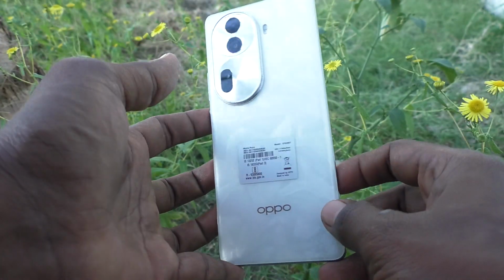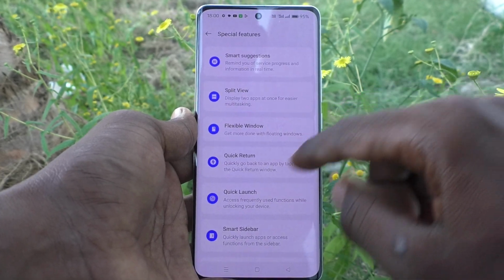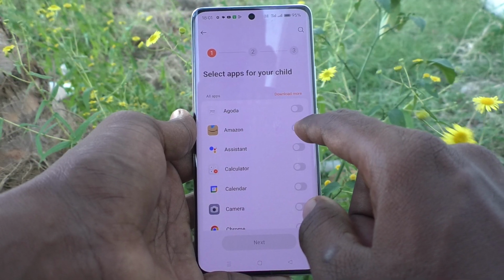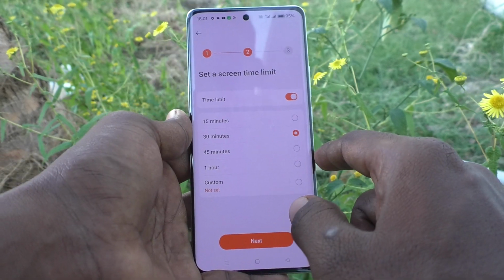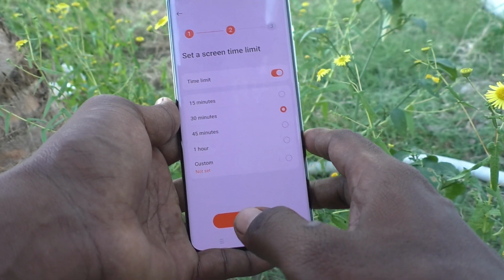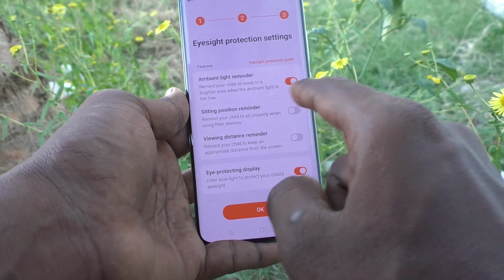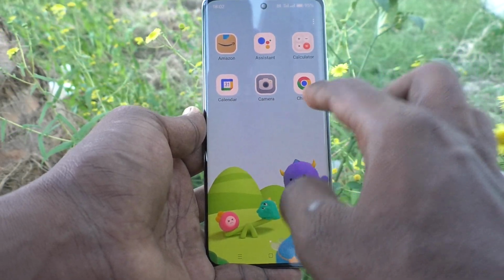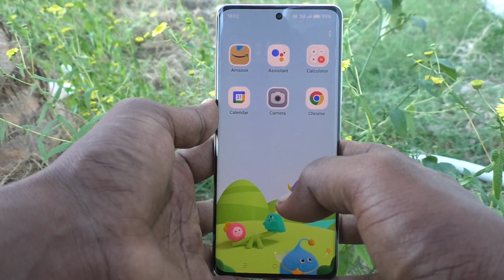How to enable kids mode in Oppo Reno 11 Pro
Oppo Reno 11 Pro 5G kids mode enable settings: Learn here how to enable kids mode in Oppo Reno 11 Pro smartphone.

Oppo Reno 11 Pro 5G Features:
12 GB RAM, 256 GB inbuilt
4600 mAh Battery with 80W Fast Charging
6.7 inches, 1080 x 2412 px, 120 Hz Display with Punch Hole
50 MP + 32 MP + 8 MP Triple Rear & 32 MP Front Camera
Android v14

Oppo Reno 11 Pro Full Specifications:
GENERAL
DESIGN
DISPLAY
MEMORY
CONNECTIVITY
GPRS Yes
EDGE Yes
3G Yes
4G Yes
5G Yes
5G Bands NR: n1/n3/n5/n7/n8/n20/n28/n38/n40/n41/n66/n77/n78
EXTRA
3.5mm Headphone Jack No
NFC Yes
CAMERA
32 MP 47mm, 1/2.74", 0.8µm, PDAF, 2x optical zoom f/2 (Telephoto)
8 MP 16mm, 112˚, 1/4.0", 1.12µm f/2.2 (Ultra Wide) with autofocus
TECHNICAL
Java No
Browser Yes
MULTIMEDIA
Email Yes
Music Yes
Video Yes